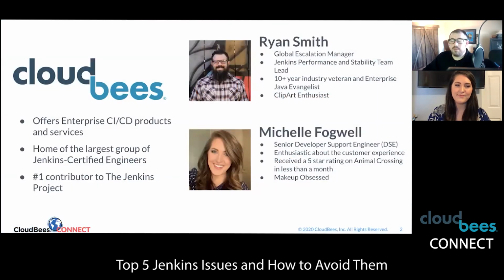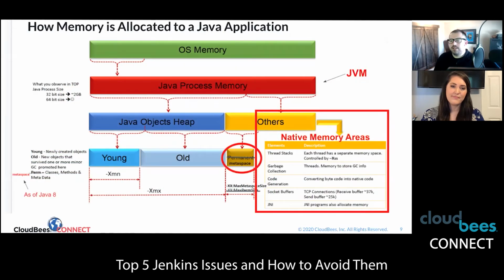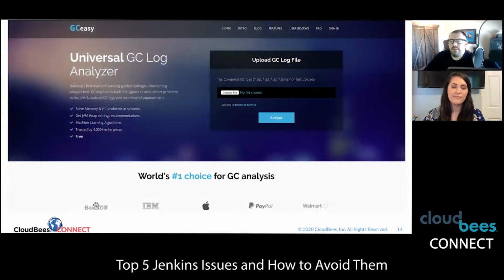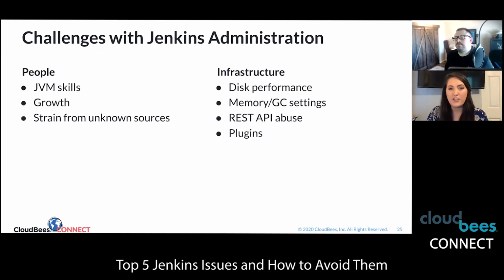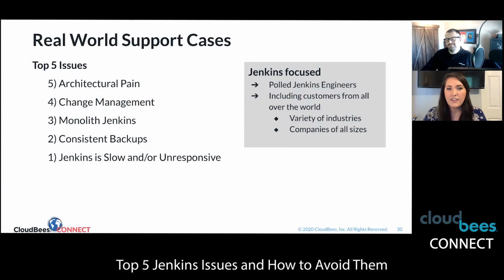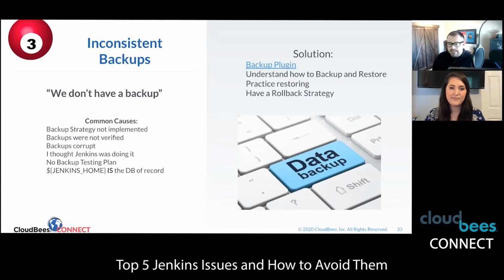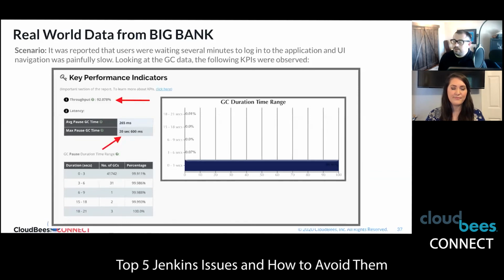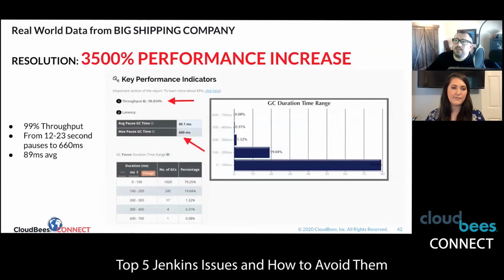Top 5 Jenkins Issues And How To Avoid Them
This workshop will discuss Jenkins best practices including the inner-workings of the Jenkins application related to JVM Administration tips, and highlight the top 5 issues we see in CloudBees Support, as well as solutions to resolve them. You will walk away prepared to keep Jenkins running smoothly and keep your CI/CD pipeline humming along.